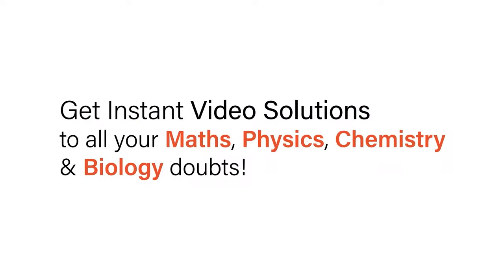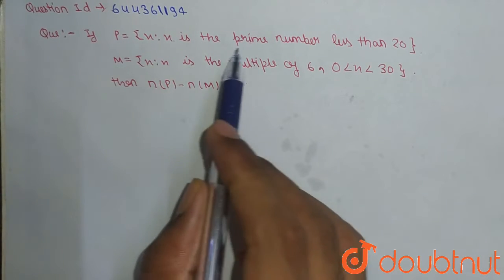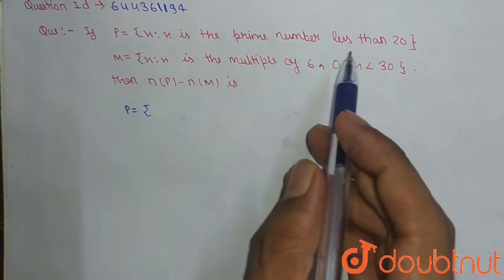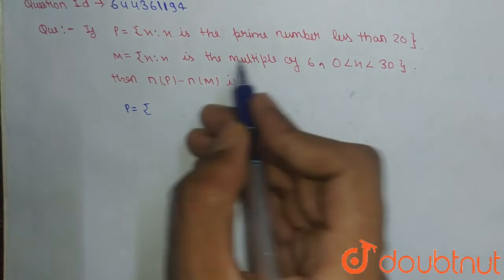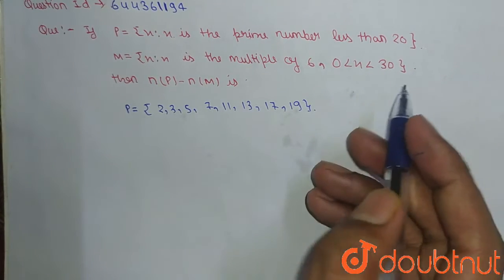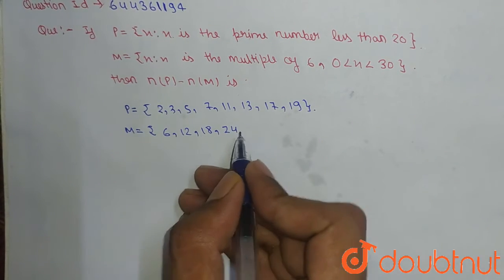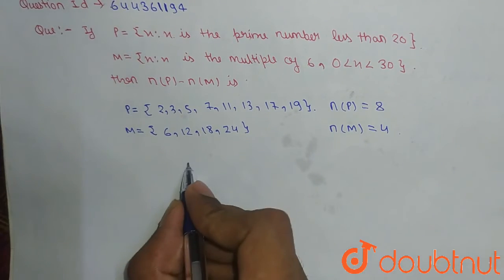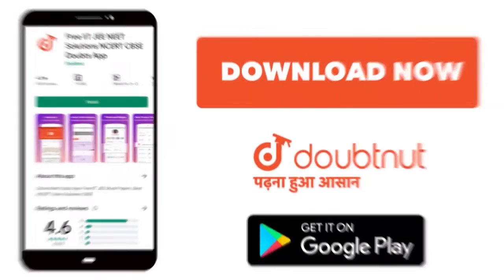If P={x:x is a prime number is less than 20} and M={x:x is a multiple of 6, \n0 lt x lt 30} then...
If P={x:x is a prime number is less than 20} and M={x:x is a multiple of 6, \n0 lt x lt 30} then n(P)-n(M) is
Class: 12
Subject: MATHS
Chapter: SETS
Board:IIT JEE

👉 Have Any Query? Ask Us.